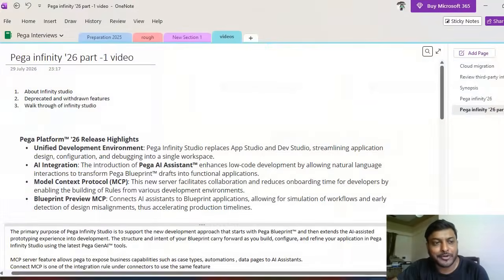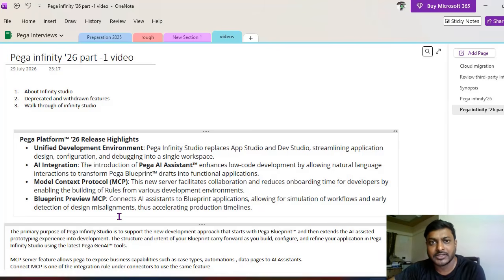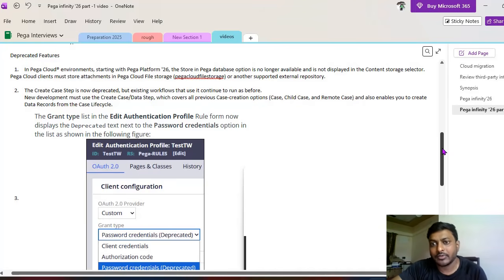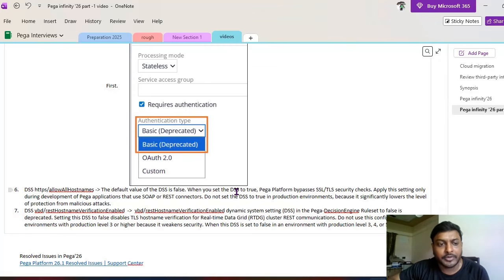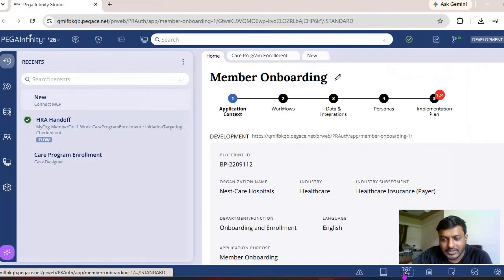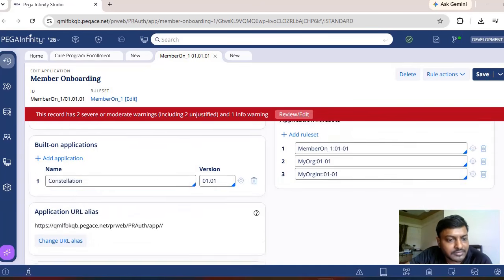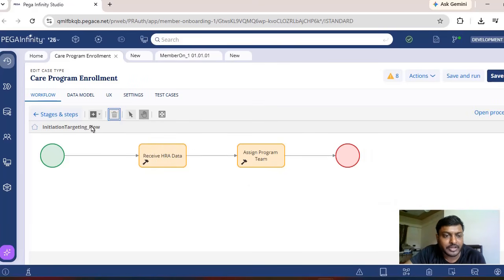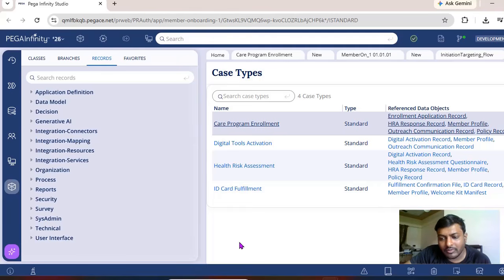153. Introduction to PEGA Infinity'26 || Infinity Studio || Withdrawn & Deprecated features - Part 1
pega interviews are tough these days. Learn about Scenario based questions .
Pega Infinity' 26 makes developer jobs more easy.